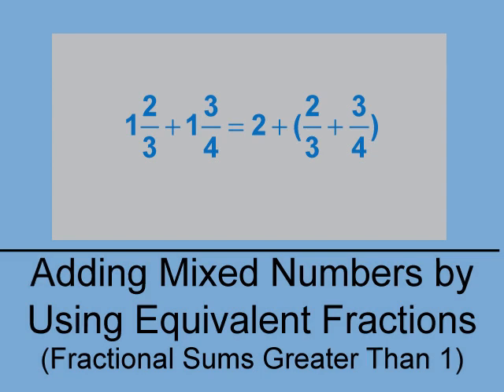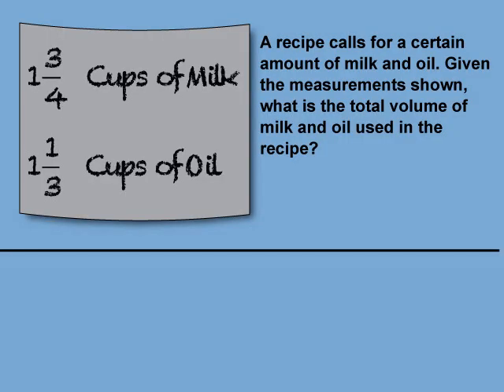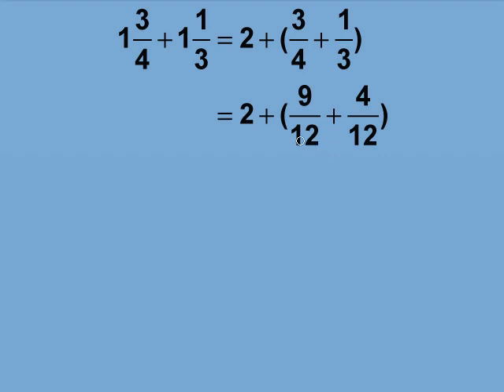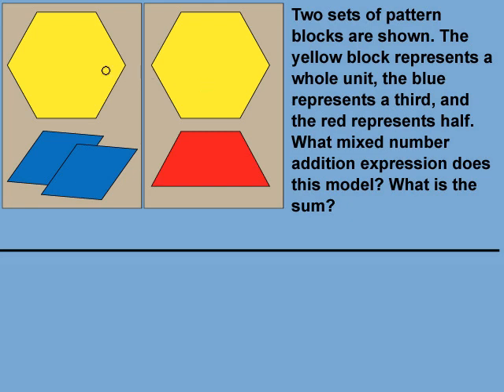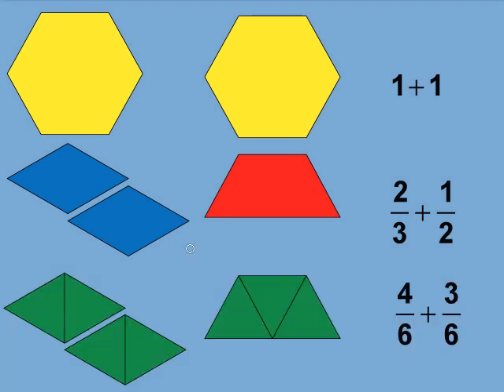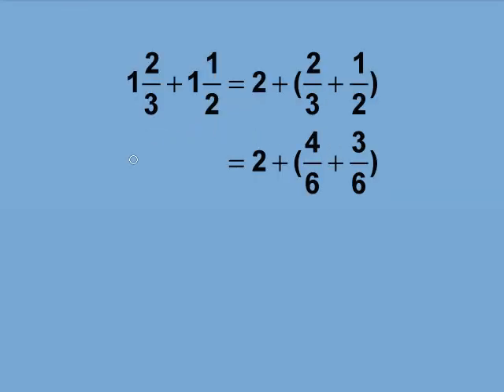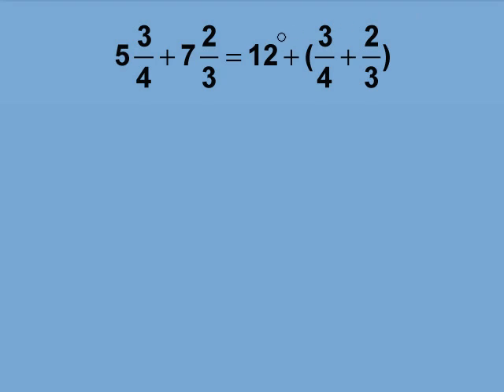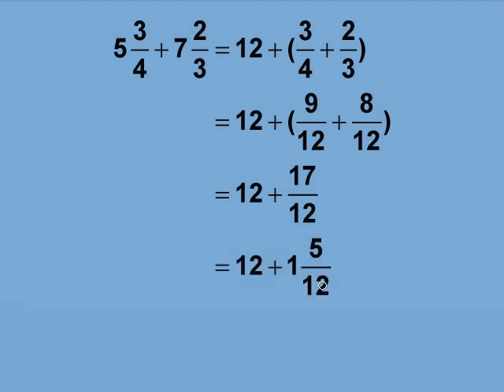Math Video Tutorial: Fractions: Video 4